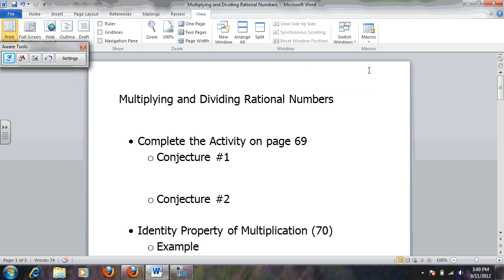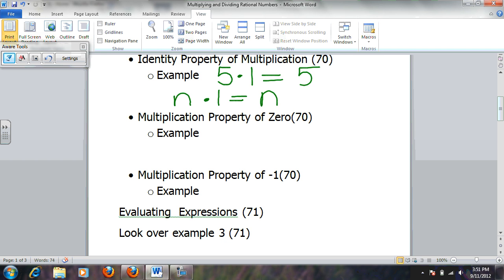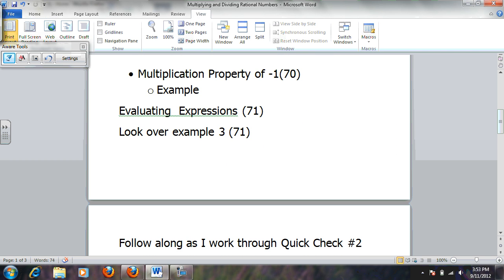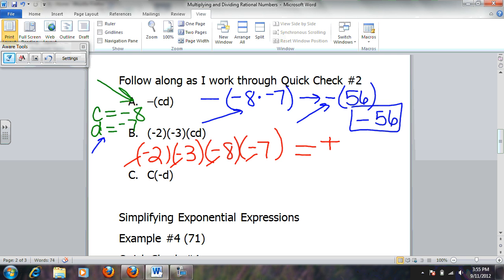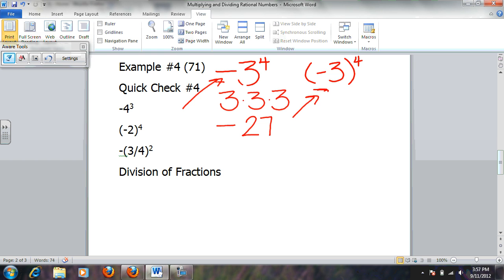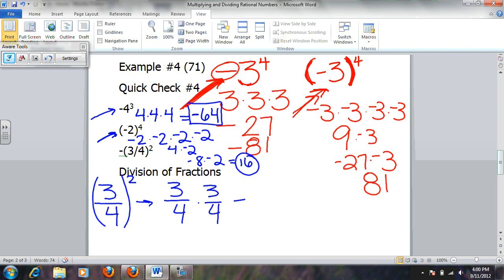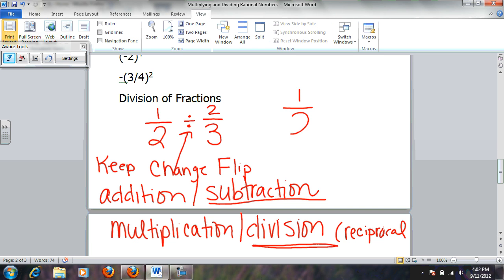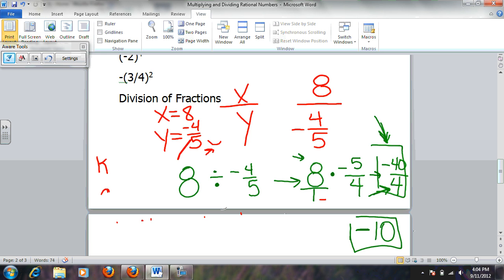rational mult divide